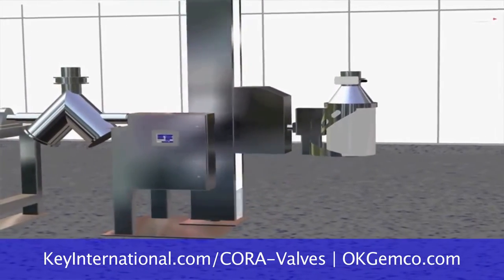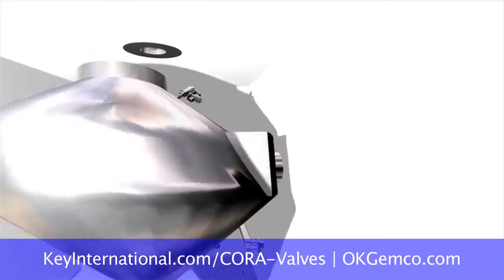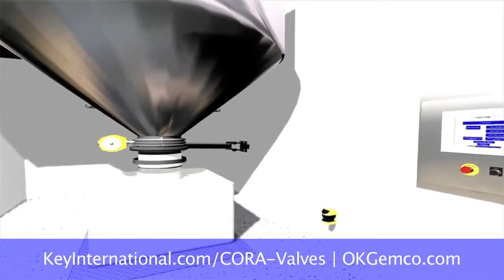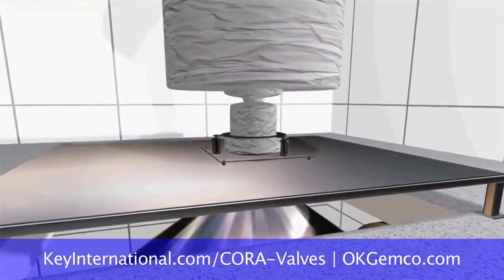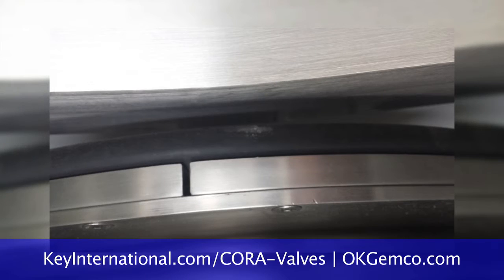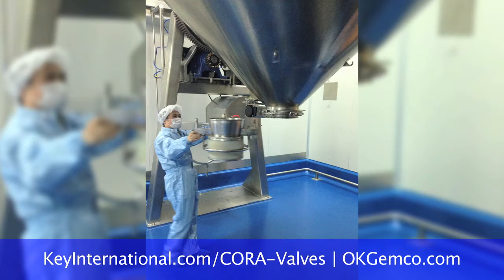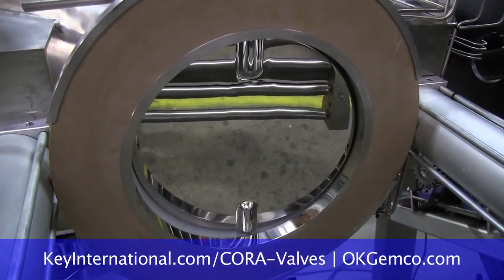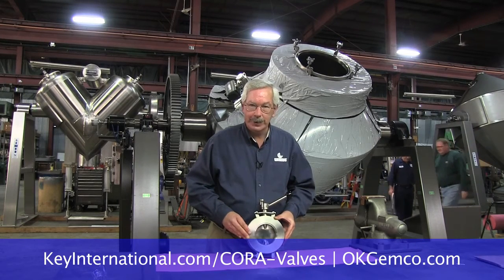CORA Butterfly Valves & GEMCO Blender Material Handling Video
CORA Butterfly Vales & GEMCO Blender Material Handling Video. Pharmaceutical Powder Handling Video